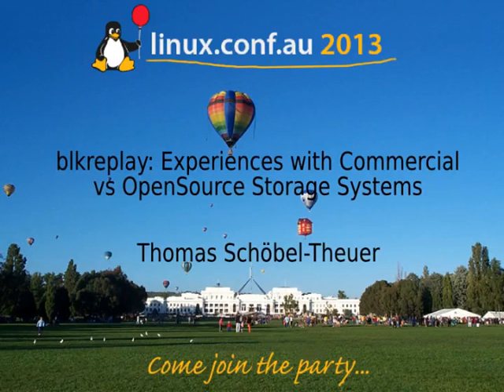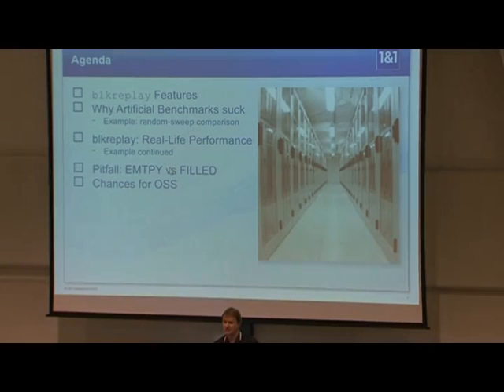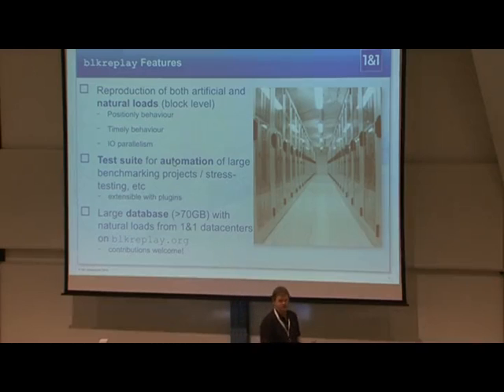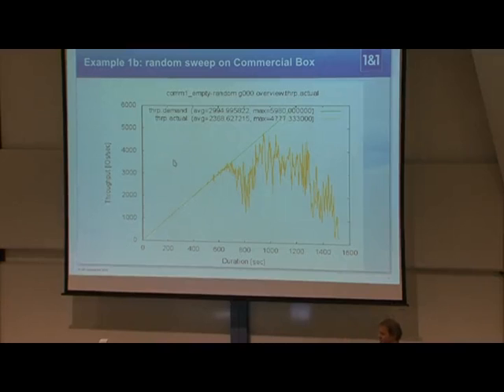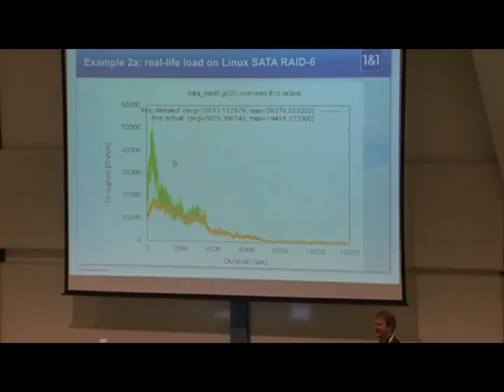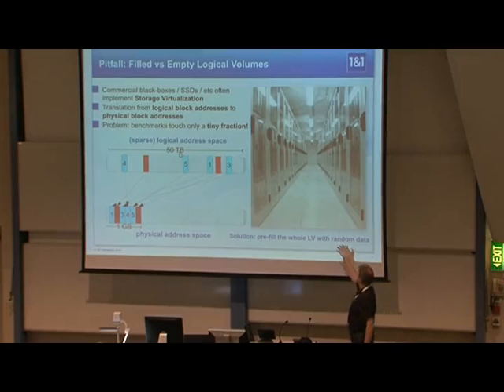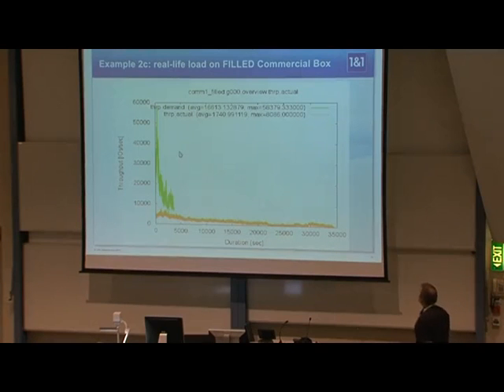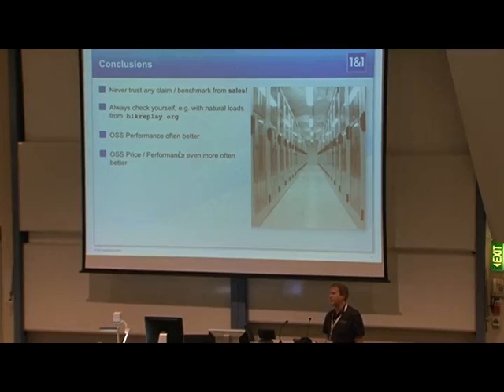blkreplay: Experiences with Commercial vs OpenSource Storage Systems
Presenter(s): Thomas Schöbel-Theuer